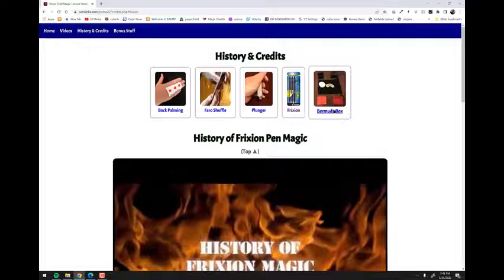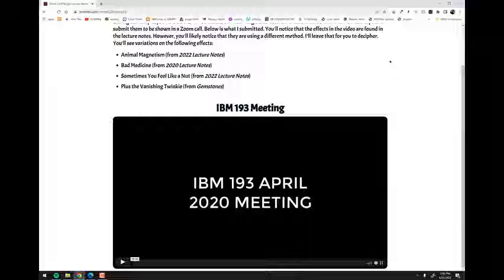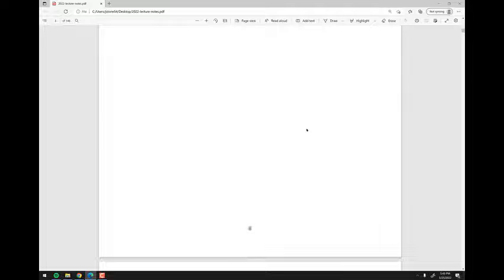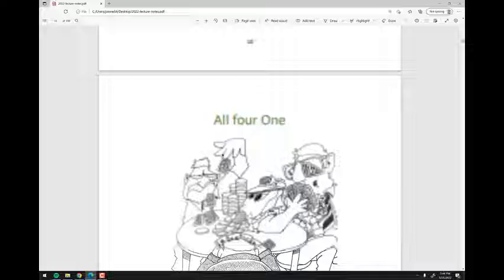Saturn Magic - Jeff Stone's 2022 Lecture Notes by Jeff Stone - Book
to purchase this item or view our fantastic range of other magic products